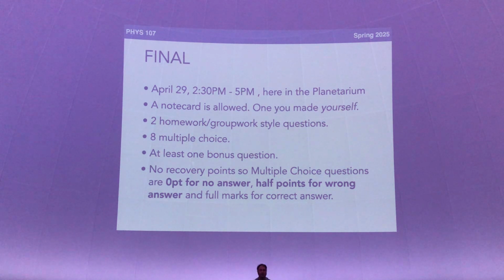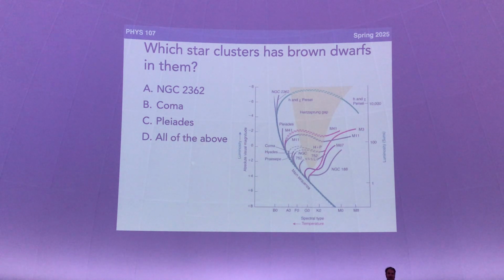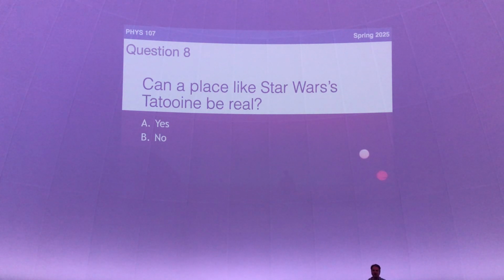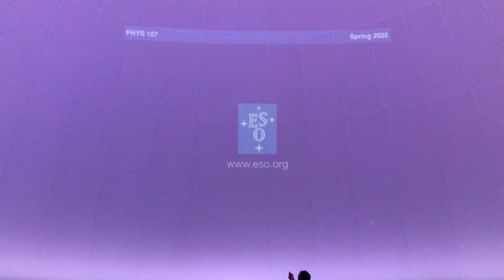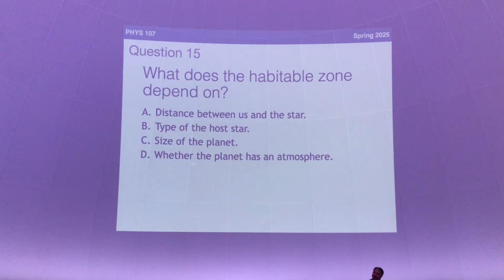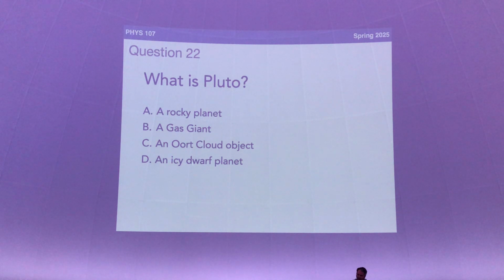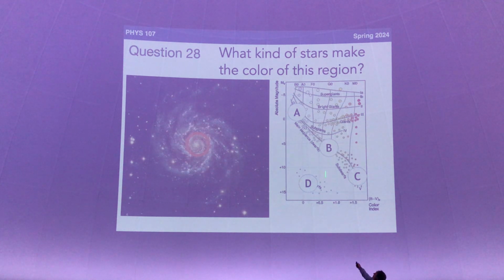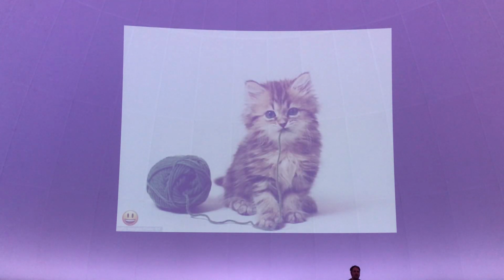P107 25S Final Prep